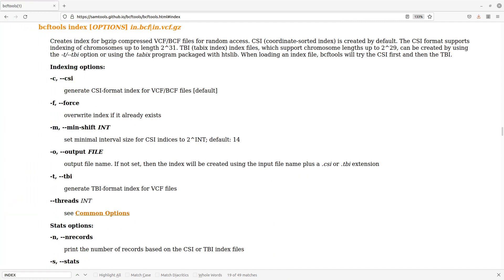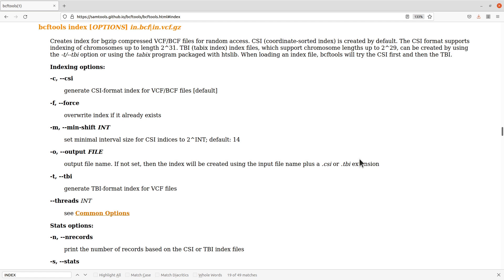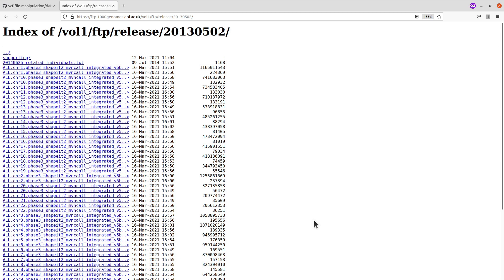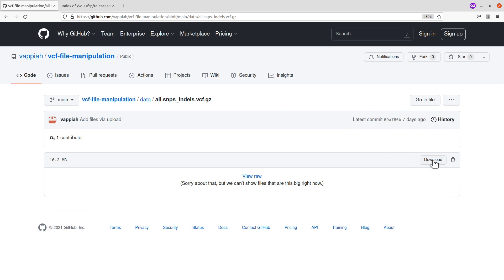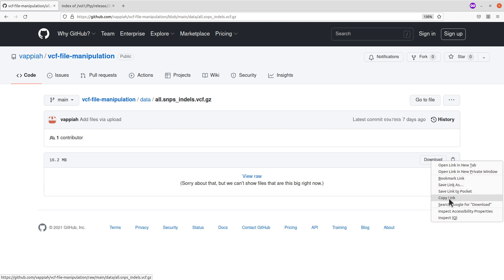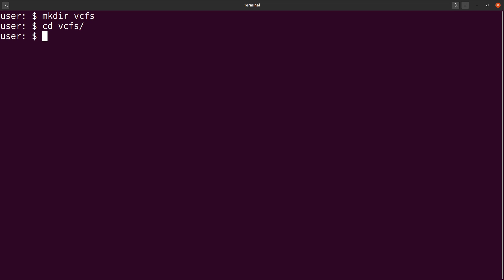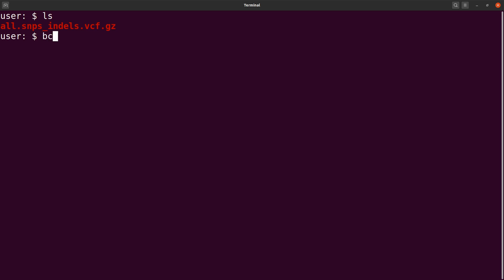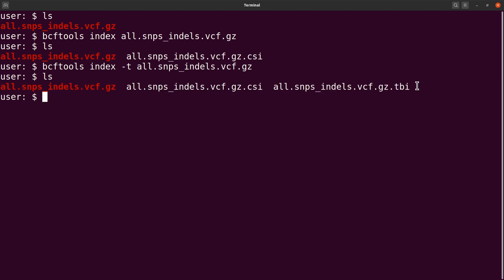Bcftools tutorial on How to read VCF files | indexing VCFs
In this tutorial , you will learn how to  index VCF files using bcftools